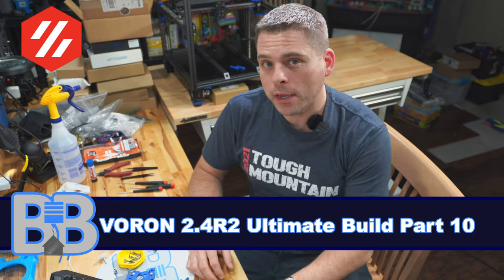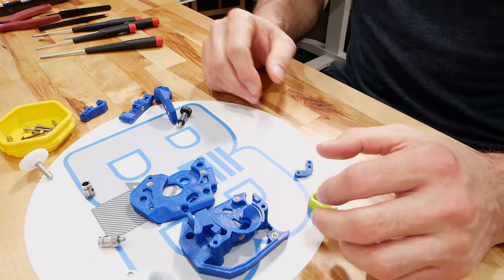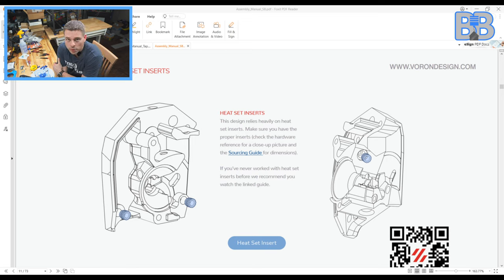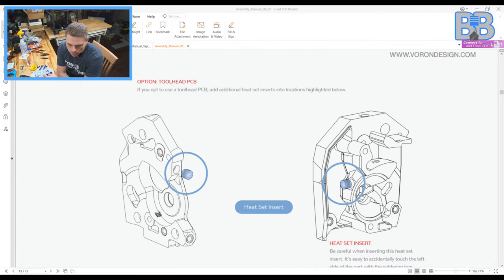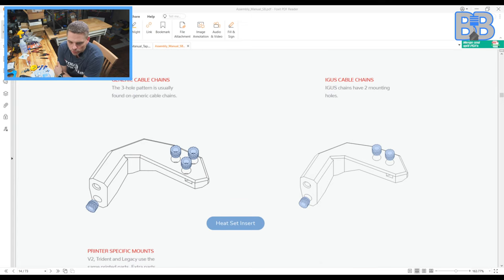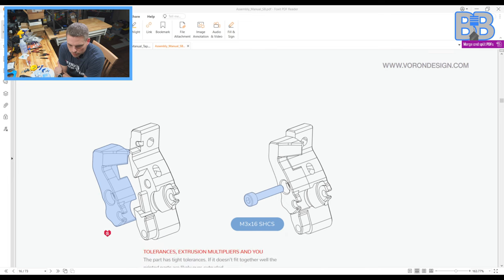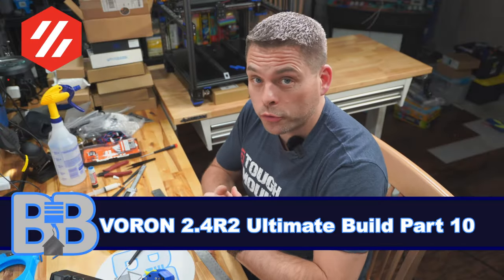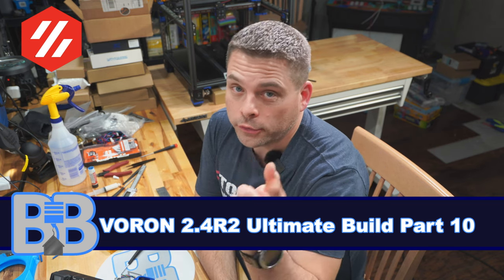Part 10 ULTIMATE Voron 2.4R2 Clock Work 2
First off Seriously, you watched and you're not subbed?

Clockwork 2 - soup to nuts build minus the heat inserts - you can figure that part out on your own.  This is a nice package, as good as anything professionally designed by a team of twenty engineers getting paid to do this - KUDOS to the Voron team!

!!!Want BIB Gear? I made a store so you can grab some gear - mine is on the way!  It helps me out some and you get a cool shirt/hoodie/mug... whatever!!!

Blue Filament purchased from:
Sparta3d, the best sparkle ABS in North America!
Let them know you came from Builditbasement - maybe they'll throw me a bone or something!

*Amazon Links (I do get a few pennies if you purchase items)*
Wiha Drivers (Worth the cost):

Loctite Quicksitx:

My favorite Amazon ABS, PolyLite:

and ASA, PolyLite:

Seriously there are like ~80 of them at this point!